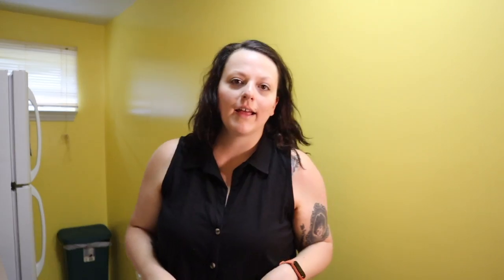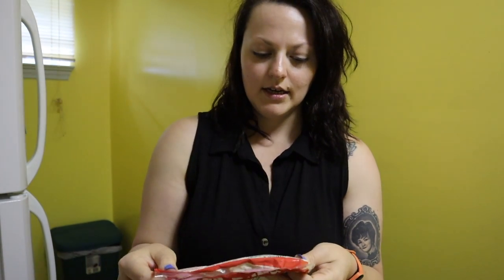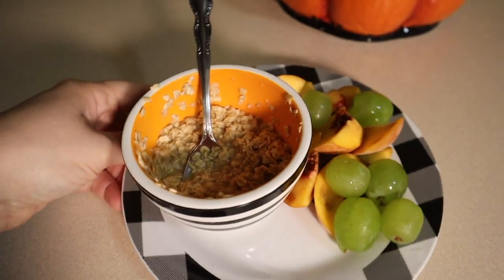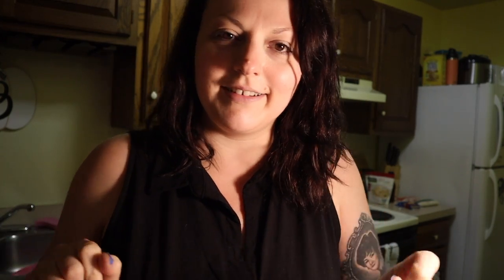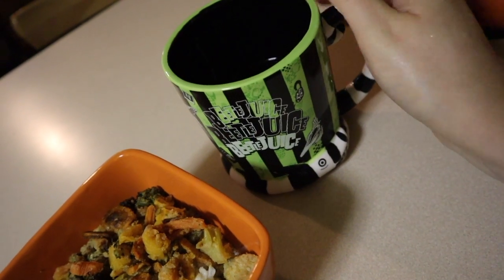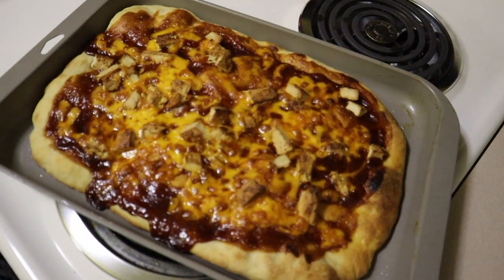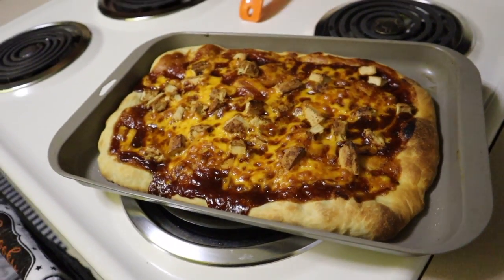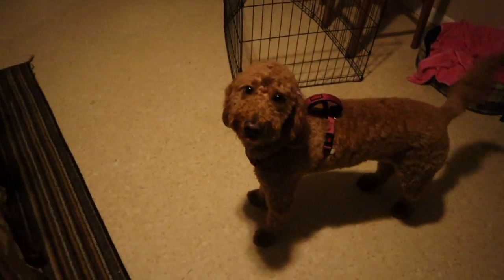What I Eat In A Day For Weigh Loss + My Weigh In / 10.13.2021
Hey ❤ Ghouls❤ !

This week I am really focusing on my health and wellness, spend the day with me and the days to come in this little mini series and let's go through my daily life of what I am eating as I work towards healthy changes in my life!